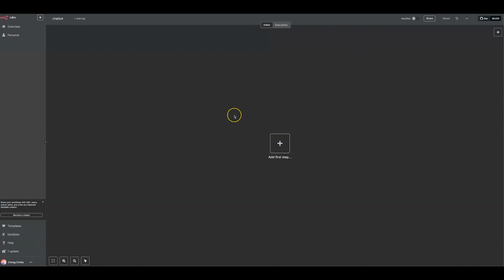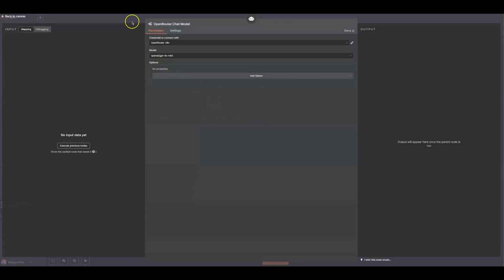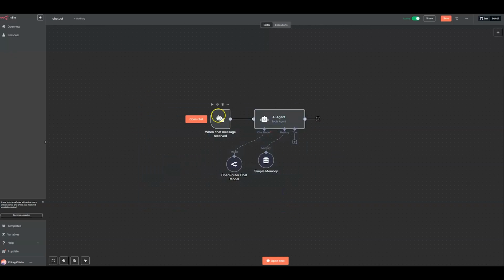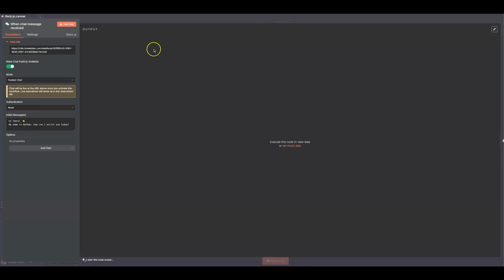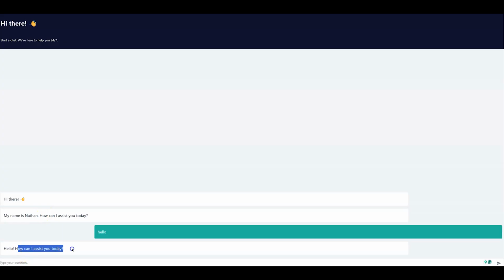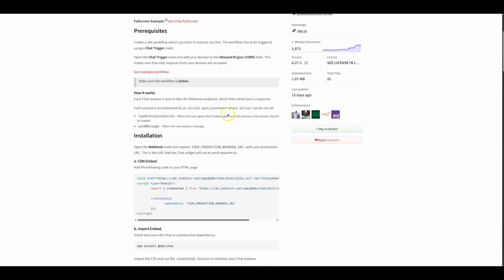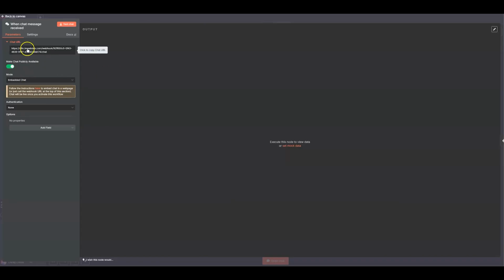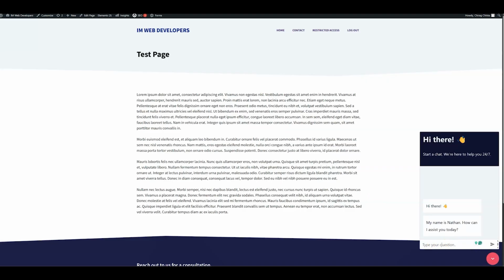N8n Chatbot on your Wordpress Website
Want to connect your N8n Workflow to your Wordpress website?
Here is a quick tutorial on how to do this.
- Create a new workflow and connect it to Wordpress in under 4 minutes!

I don’t have a Skool community of my own — but you’re welcome to join these awesome ones I’m part of: